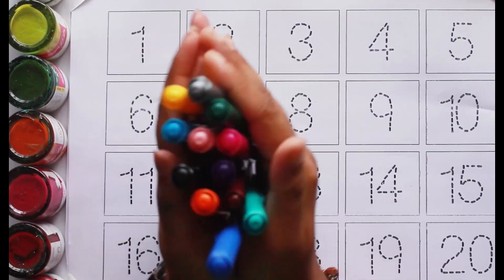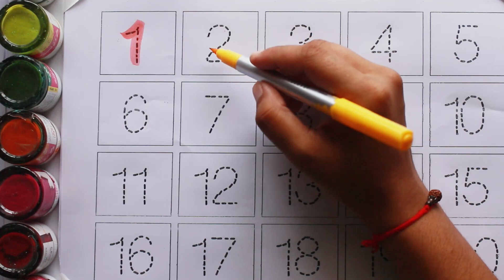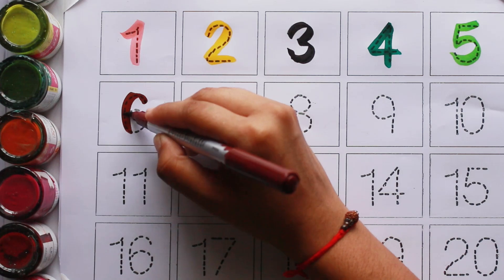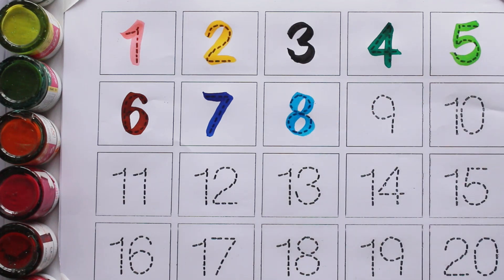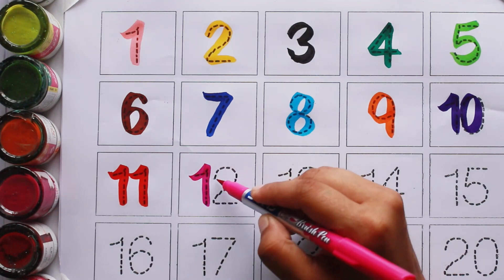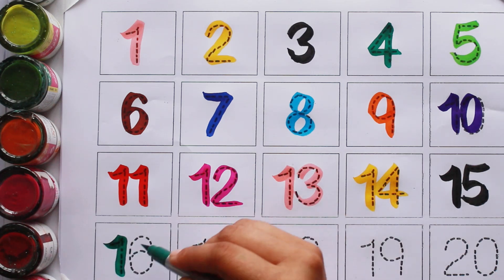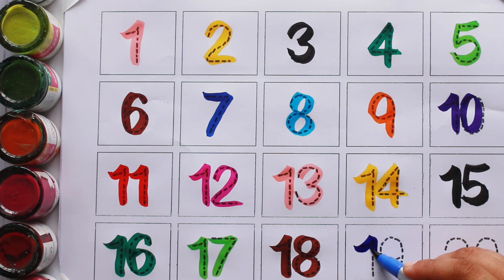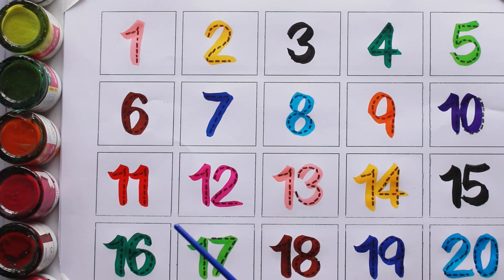123 Song | 1234 Numbers | abc Song | ABCD | A for Apple | Preschool Learning| Nursery Rhymes| Colors